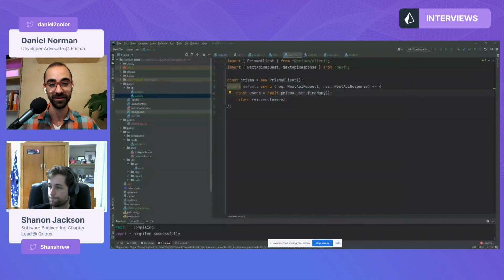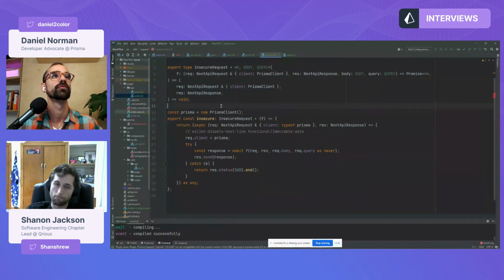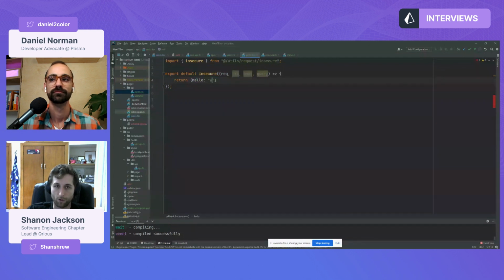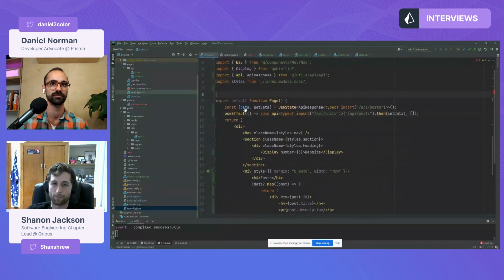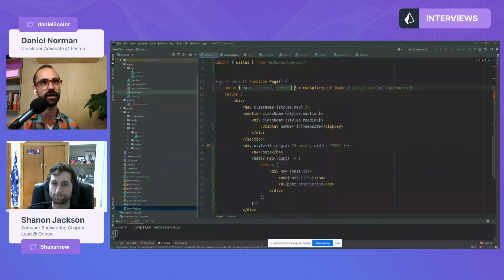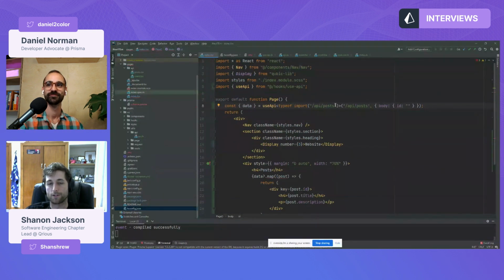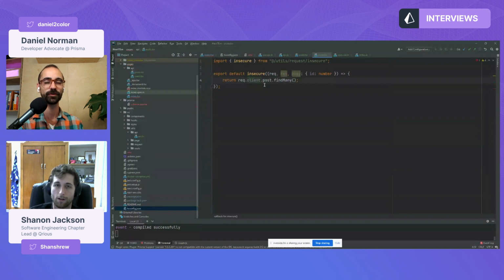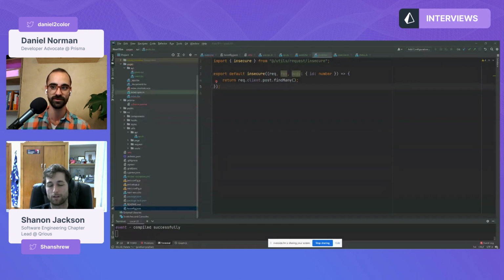Prisma Chats with Shanon Jackson - end-to-end type safety with Next.js and Prisma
In this video, Daniel from the Prisma team interviews Shanon Jackson

Shanon Jackson is the Software Engineering Chapter Lead at Qrious based in Auckland, New Zealand. He’s been using Typescript for over 6 years in production and his recent work revolves around production use-cases for the Typescript compiler itself. In his spare time, Shanon can be found working on his side hustle Flack, a peer-to-peer rental platform. He also enjoys hiking the many tracks in his home country of New Zealand.

You can find the source code for the example in the following repository

They discuss the following topics:

- How Shanon uses Prisma
- Shanon's technology stack in his projects and collaboration approach
- How Shanon and his team at Qrious approach end-to-end type safety with Prisma and Next.js by solely relying on the TypeScript compiler.

Timestamps:
00:00 : Introduction
00:33 : How Shanon uses Prisma and the value it provides them
04:47 : How collaboration and development workflows look like on Prisma projects at Qrious
07:15 : TypeScript best practices and the balance between type checking and testing
10:49 : Runtime validation and type safety
13:20 : Shanon's tech stack: Next.js, serverless
17:05 : Deployment platforms, Vercel, AWS and VPC Peering
19:22 : API technologies: REST and GraphQL
21:35 : Databases Shanon uses: PostgreSQL, MongoDB, SQL Server
25:11 : Team structure, full-stack development and Prisma
28:09 : DEMO: How Shanon achieves end-to-end type safety with Next.js API routes and Prisma.